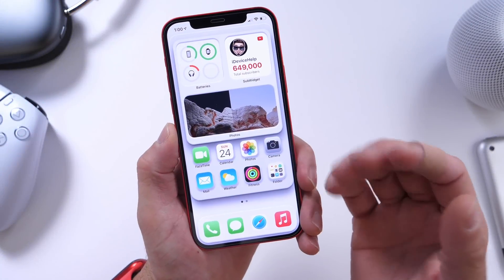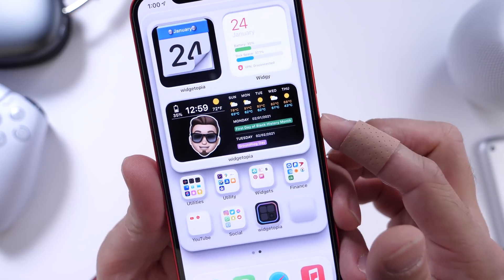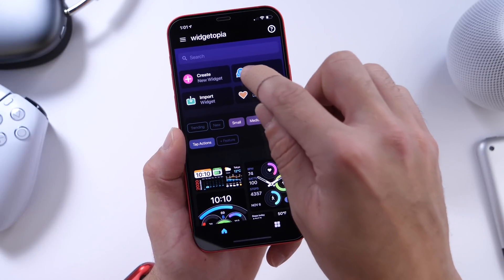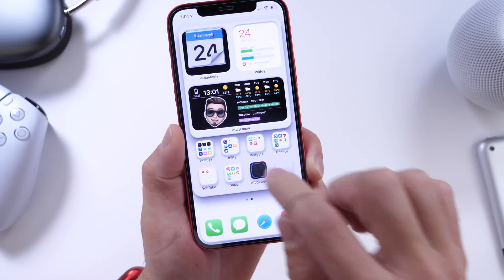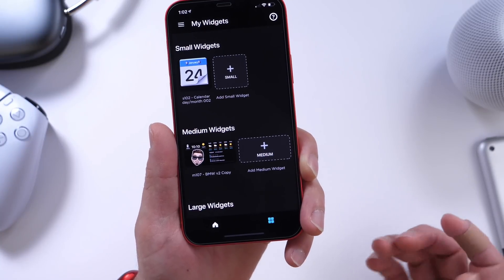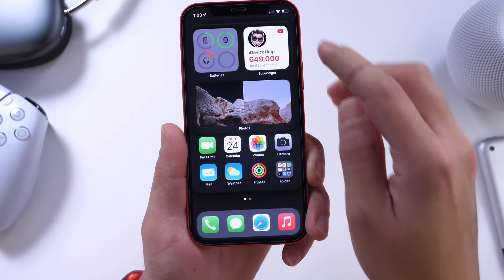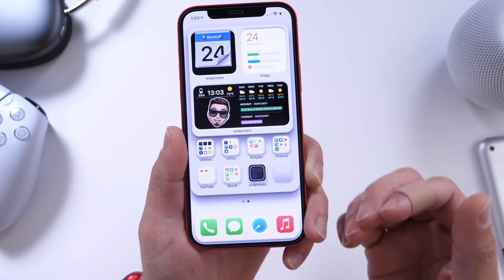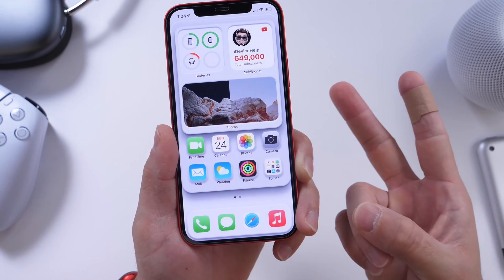MUST DOWNLOAD App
In today’s Must Download App I share with you guys a really cool widget app that allows you to add custom widgets to the home screen of iPhone.